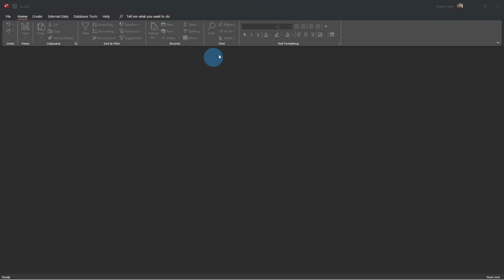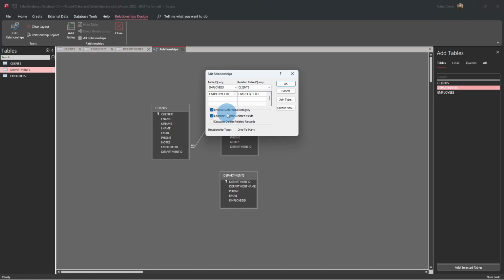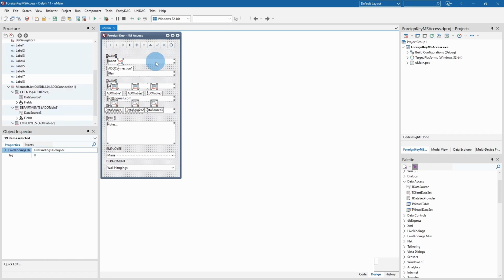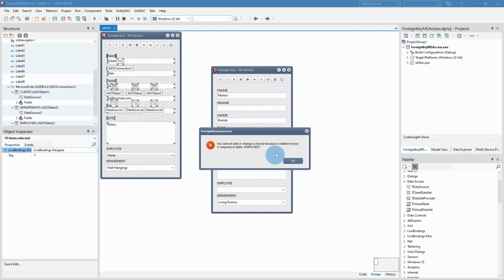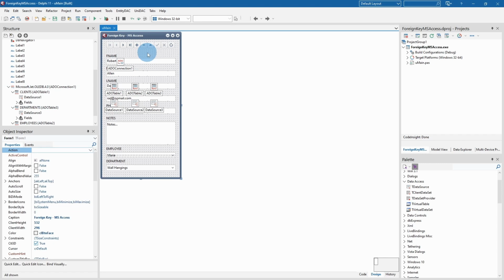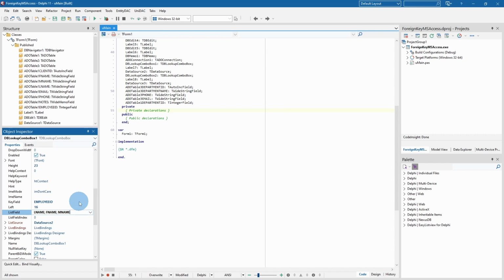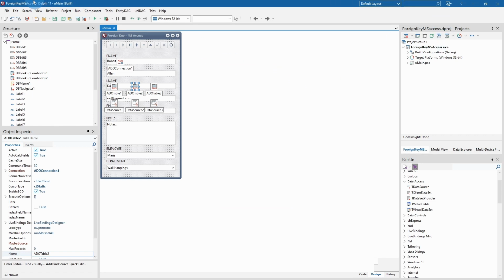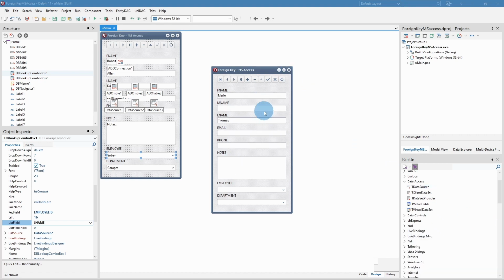Foreign Key Introduction - MS Access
A brief introduction to foreign keys using MS Access. This applies to virtually every SQL database you might use.